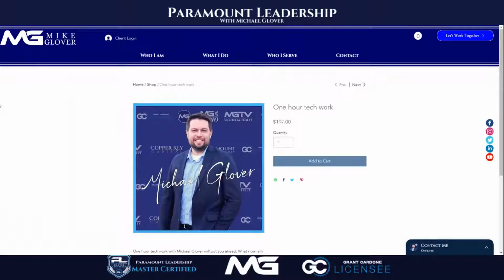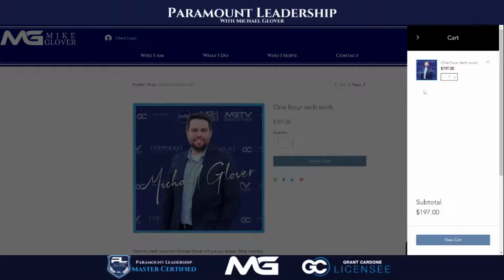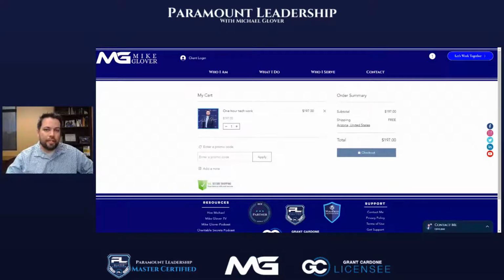How To Take Online Payments From Your Website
How much business are you losing when your clients cant pay you right away? The answer may surprise you! Mike will discuss ways you can take online payments right when you need them no matter which web builder you use.

The video quality may be bad (working on that) but the content is great!

Chapters:
0:00 Start
0:44 Intro
1:45 The Need For Online Payments
2:05 Story Time!
3:56 Way #1
6:04 Way #2
9:10 Example #1
10:41 Example #2
12:57 Example #3
16:57 End Credits
CONSULTING. Need help with your business? We are accepting applications now to work with us in a small group or face-to-face (video conference available). Serious inquiries only please.
FREE TRAINING.
Have you been struggling to know what could help your business grow while reducing overhead costs but you are not sure which programs or systems to use because your afraid of losing time and money? Let me help you! I will guide you through the setups to help you be better organized, reduce unnecessary costs and eliminate wasted time.